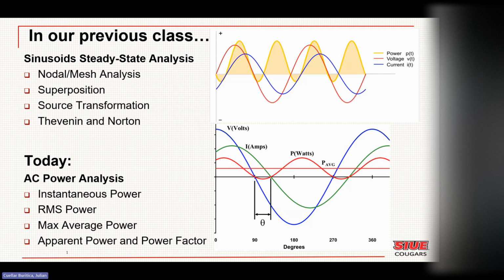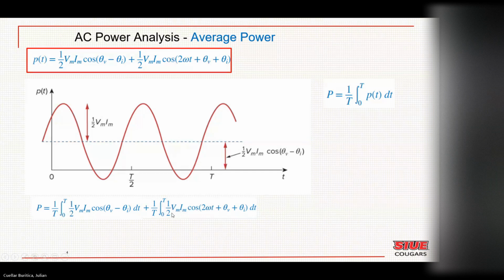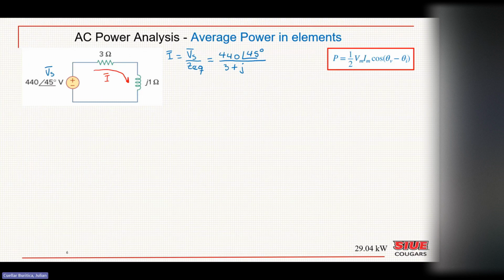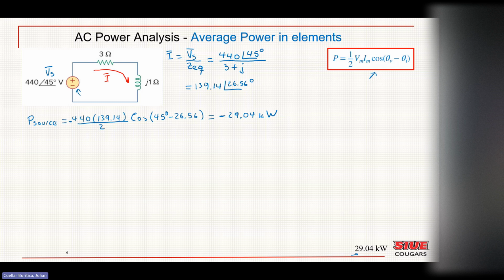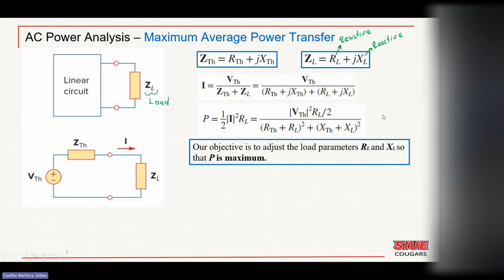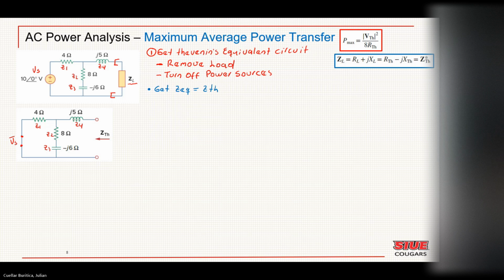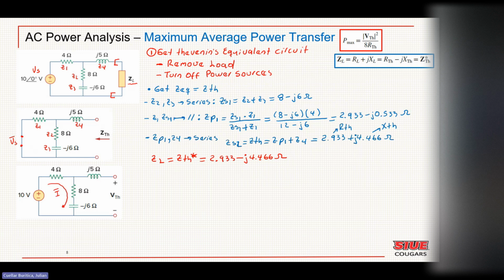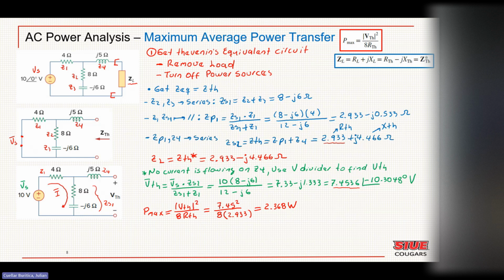ECE 210 Circuit Analysis I - Chapter11-P1: AC Power Analysis (Online session)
Recording of online session.
Subjects:
- AC instantaneous power
- AC average power
- Maximum AC average power transfer

The lecture is based on Alexander and Sadiku's Fundamentals of Electric Circuits, 6th Edition
- Chapter 11: AC Power Analysis